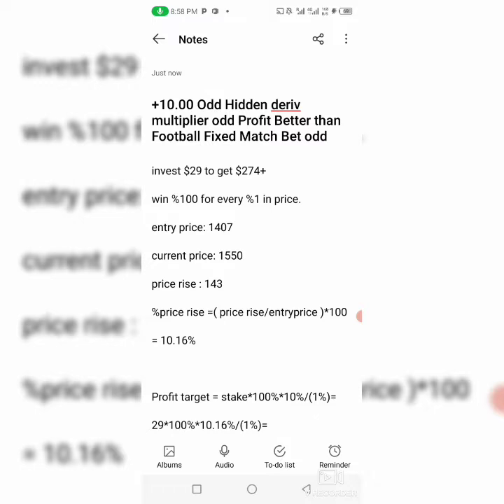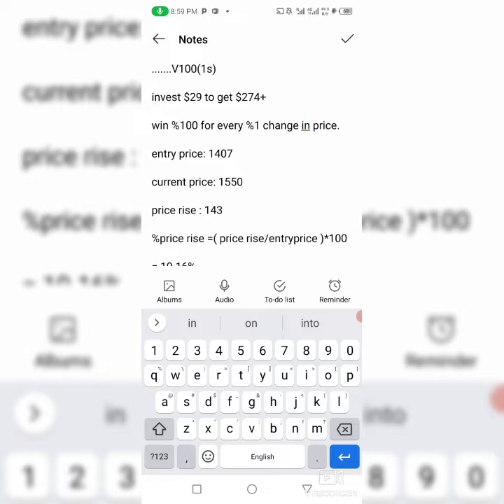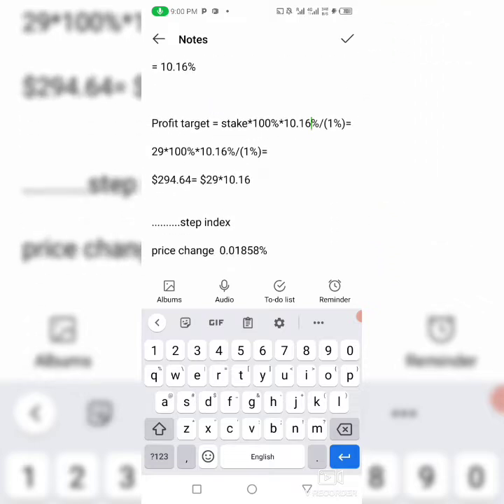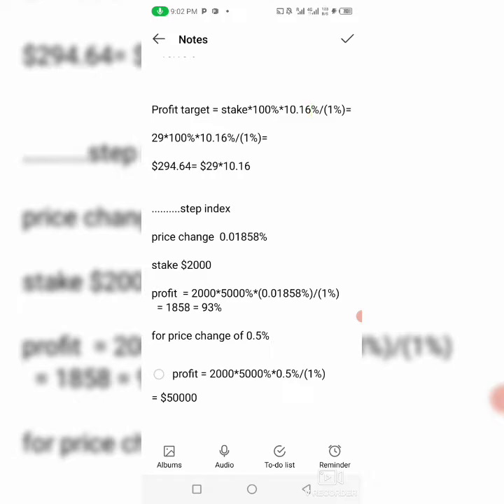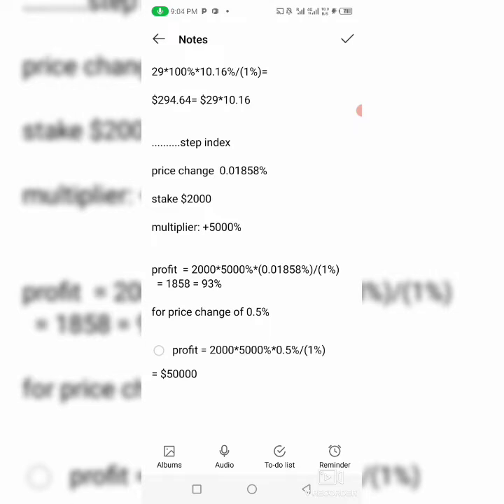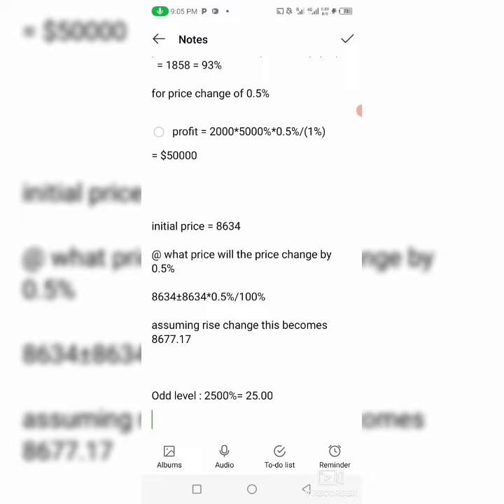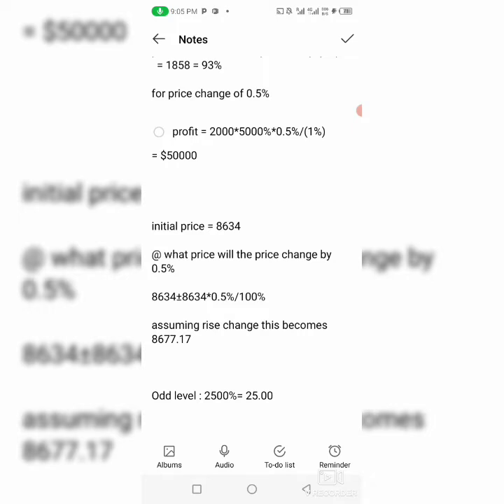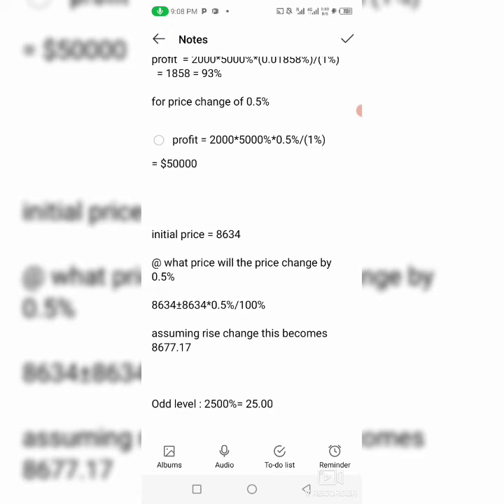X10.00 Odd Hidden Deriv Multiplier Odd Profit Better than Football Fixed Match Bet Odd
🚫❌❌❗️SCAM Alerts

Course Duration : 1month
Frequency : At Least one video course per day
Course venue : Telegram
Course methods: Videos( 90%),  PDF and Live trading